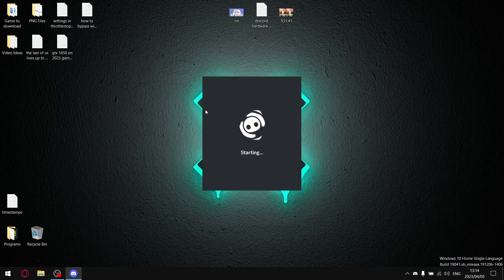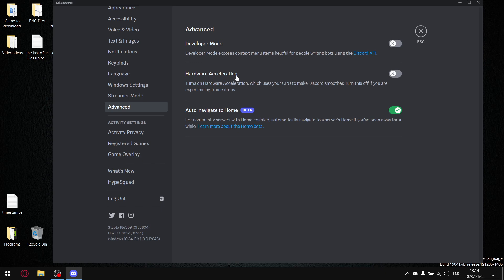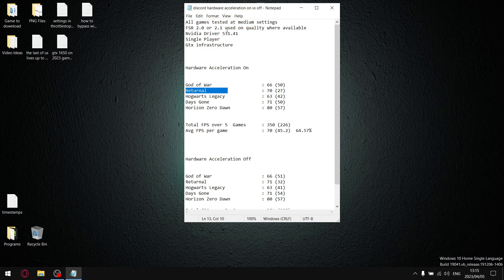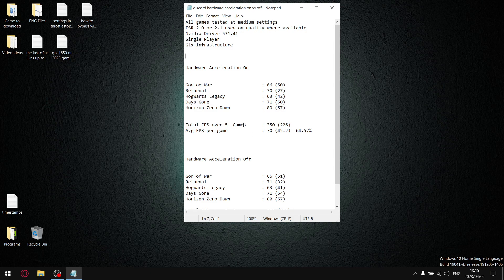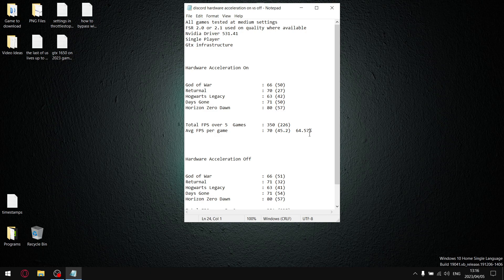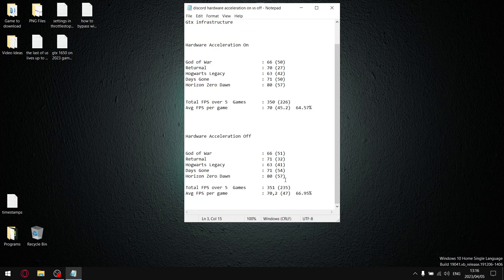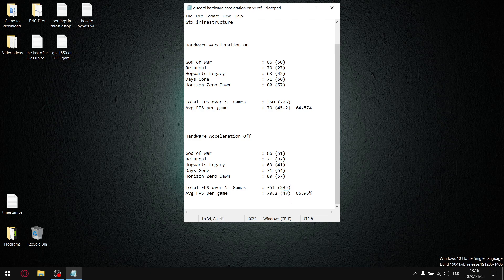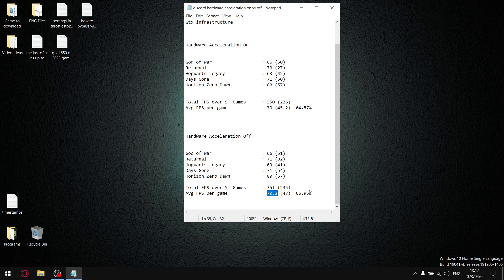Hardware Acceleration in Discord On vs Off | Does it effect gaming performance?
In todays video I test to see if hardware acceleration in discord effects your performance whether you leave it on or turn it off.

My Rig:

Dell G15
i5 10200h
16gb ddr4 2933mhz
gtx 1650
1 tb nvme 2500 mb/s